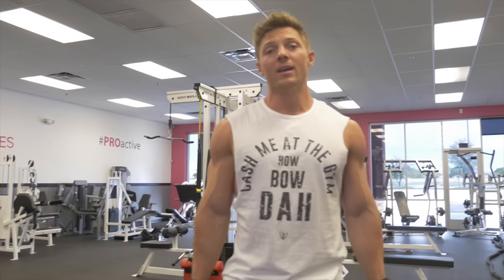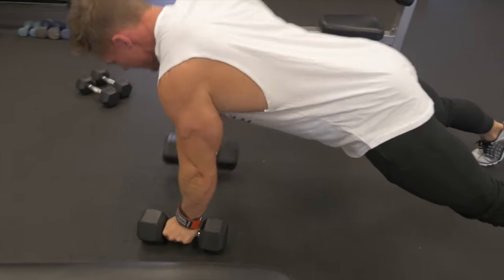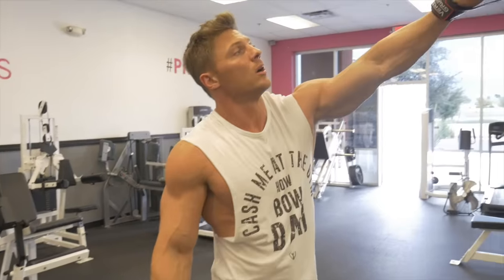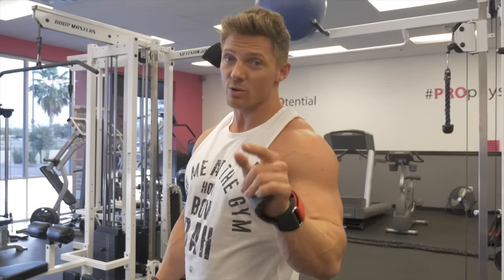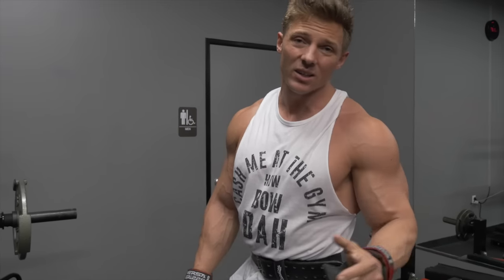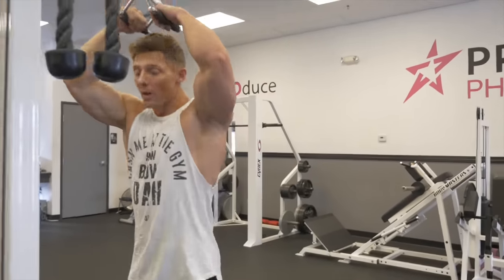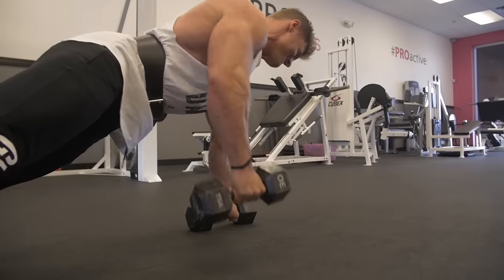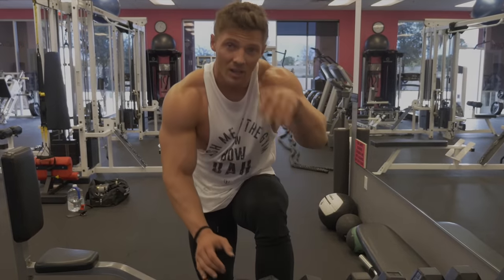Beast Mode Back Workout | Trainer Edition | Ep. 12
Steve Cook is one of the most recognizable faces in the Fitness Industry. He is best noted for being an IFBB pro Men’s Physique Competitor, Optimum Nutrition and Bodybuilding.com Spokes Model, international fitness Model, as well as the founder of Swoldier Nation. Playing football for Dixie State College and earning a BS degree in Integrated Studies (Biology/Psychology) gave Steve the foundation and experience to achieve a successful career in competitive bodybuilding. From benching 205 lbs in the 6th grade to gaining his pro card in 2010 to winning countless Men’s Physique shows, Steve aims to be a constant motivator for people worldwide.

Today, Steve works to entertain and educate large audiences on fitness and health through a variety of online medias. Utilizing corporate partnerships and embarking on self-driven passion projects, Steve aims to redefine how exercise is perceived across the world.